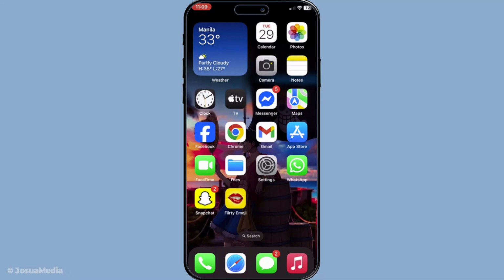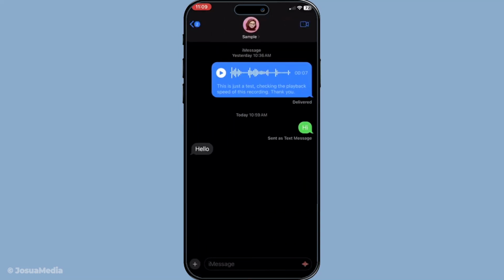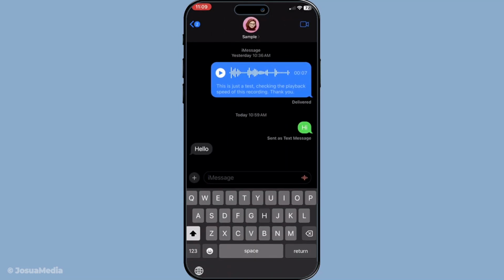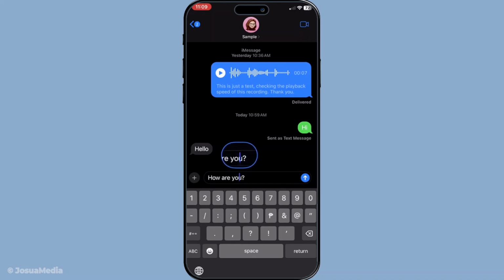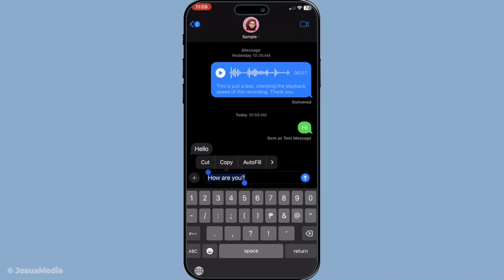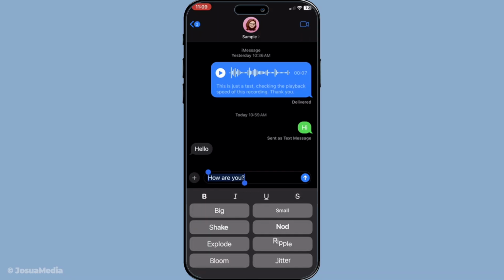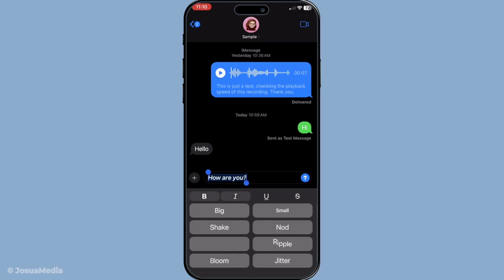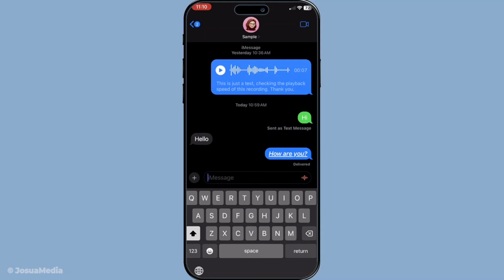How To Customize Imessage Text (Bold, Italics, Underline) In Ios 18 (2025 Guide)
In today's video we are covering: guide on how to underline in pdf files,how to type in underline,whatsapp bold italic underline text,underline,ios 18 guide,iphone read text messages automatically,how to underline text in windows 10,how to use underline text on facebook,ios 18 customization,how to highlight yellow on iphone text message,how to underline text on iphone,install ios 18,how to underline text in a pdf on mac,underline text on iphone,how to create styled text messages in telegram